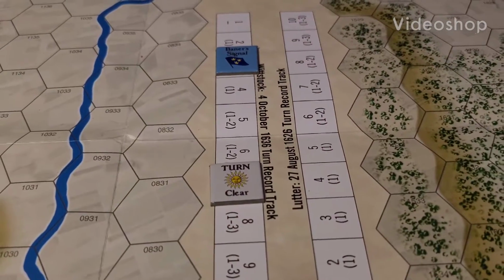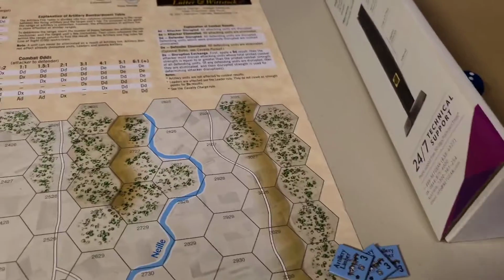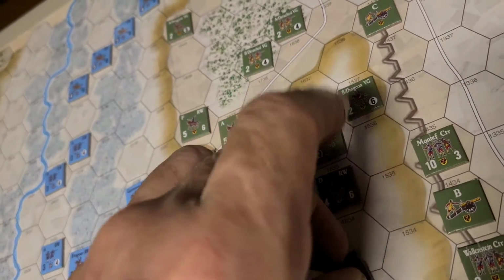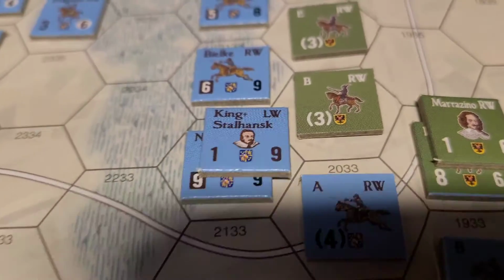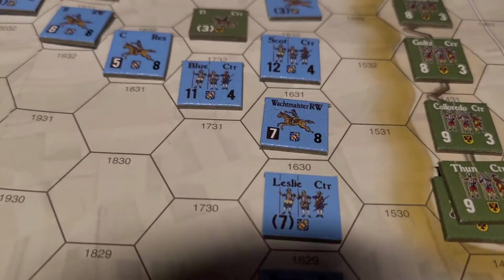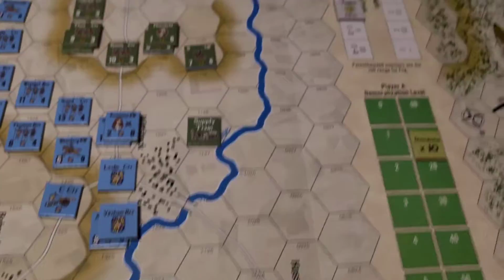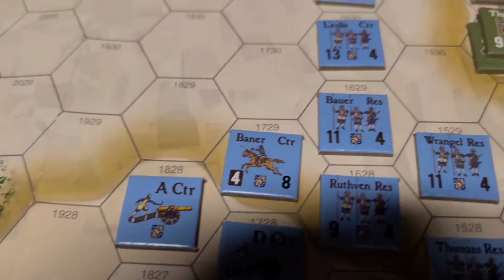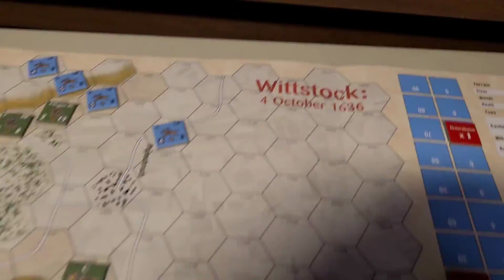Wittstock - A 30 Years War Battle